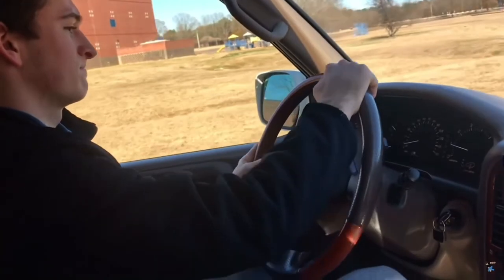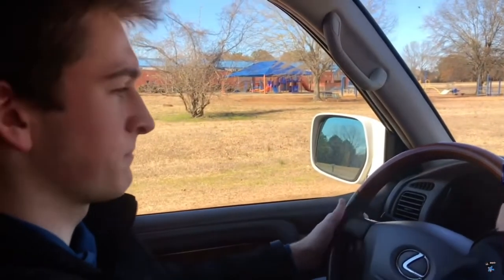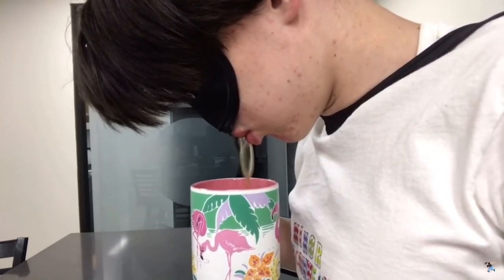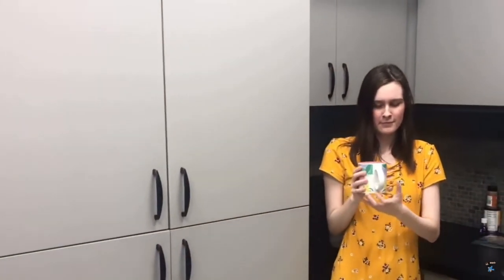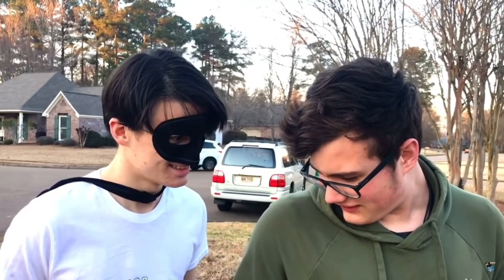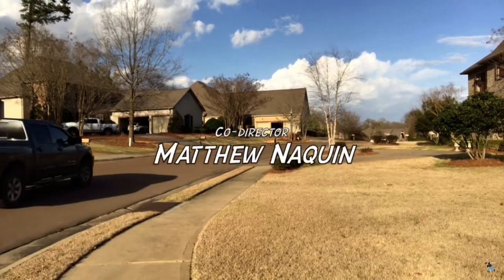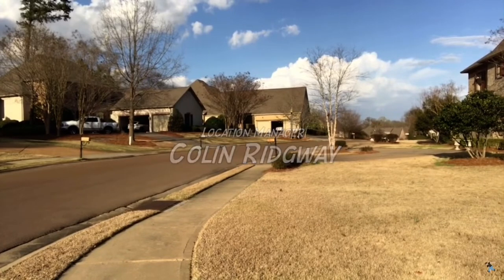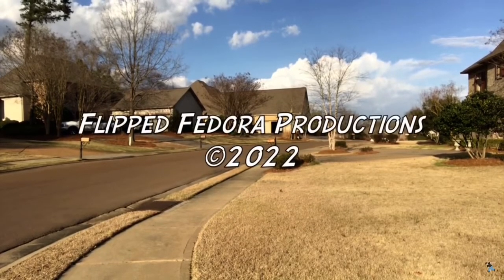Minor Inconvenience Man - COMMENTARY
This is a commentary for the 2022 short comedy, Minor Inconvenience Man. This commentary is done by the directors, writers, and producers of the short film, Colin Ridgway and Matthew Naquin.